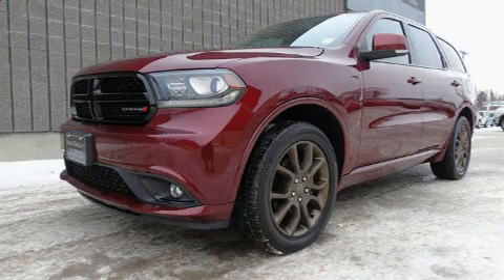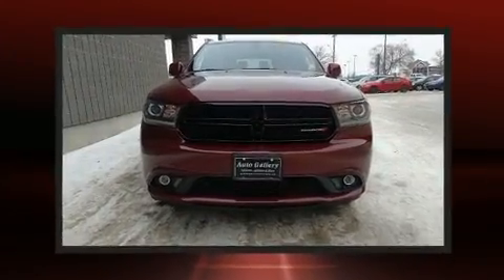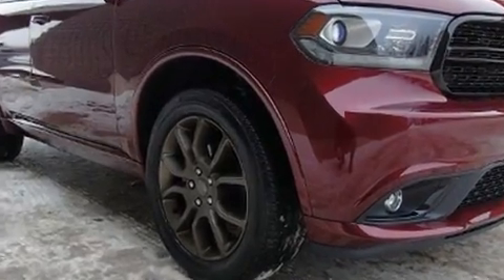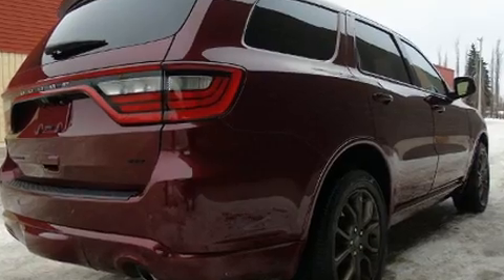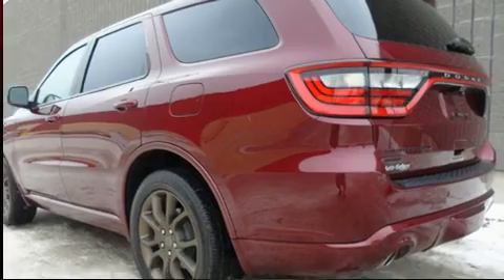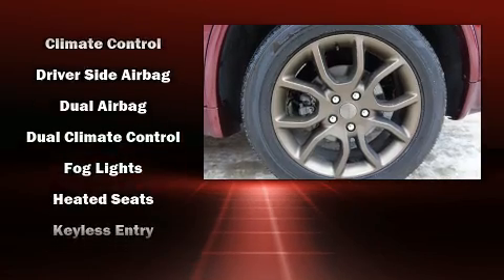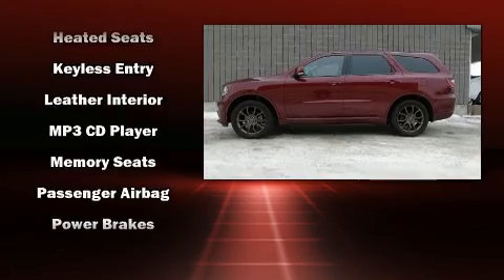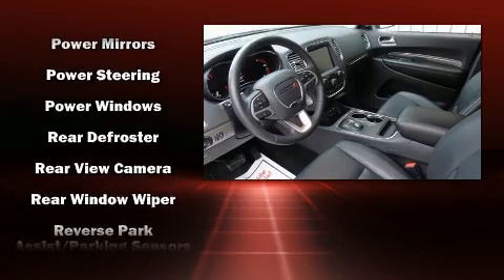2017 Dodge Durango GT *AWD in Winnipeg, MB R3K 0X6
3680 Portage Ave.

Come test drive this 2017 Dodge Durango. Dodge prioritized practicality, efficiency, and style by including: leather upholstery, adjustable headrests in all seating positions, heated front and rear seats, automatic temperature control, fully automatic headlights, heated steering wheel, and power seats. Dodge ensures the safety and security of its passengers with equipment such as: dual front impact airbags with occupant sensing airbag, head curtain airbags, traction control, brake assist, anti-whiplash front head restraints, a panic alarm, and 4 wheel disc brakes with ABS. Sophisticated all wheel drive technology maintains a firm grip on the road. Our team is professional, and we offer a no-pressure environment. We'd be happy to answer any questions that you may have. We are here to help you.